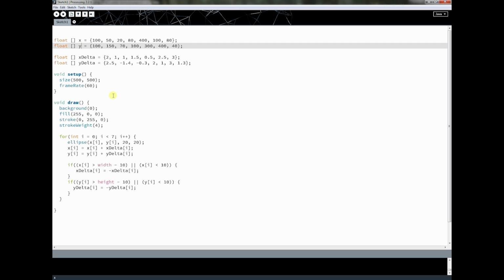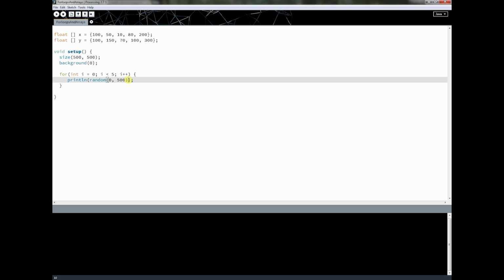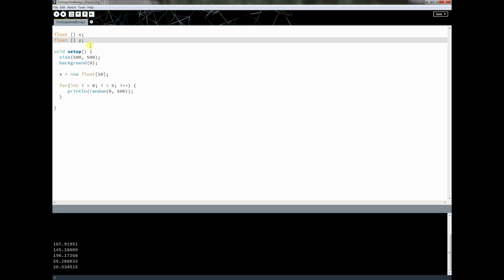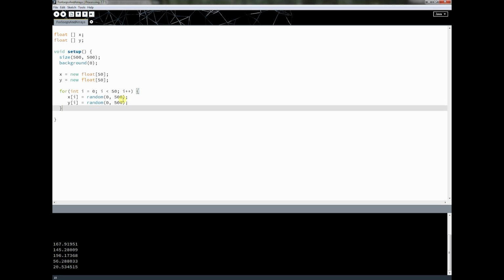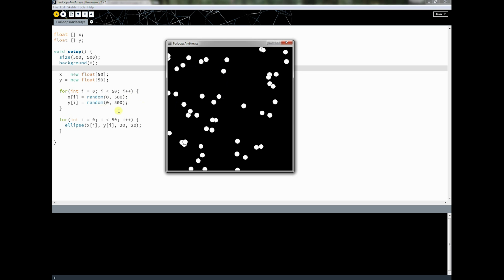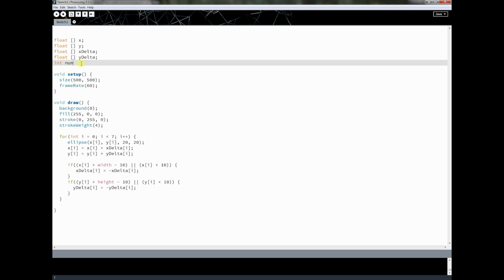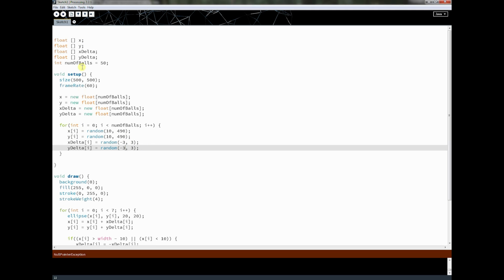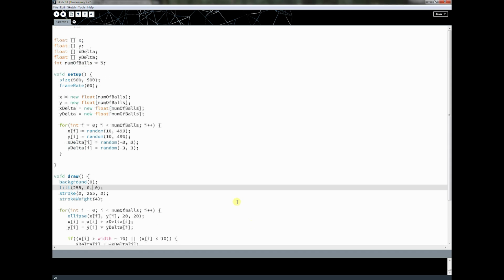Processing Tutorial: Lesson 10 - Arrays and For Loops Part 3